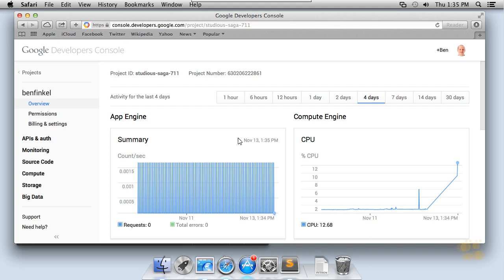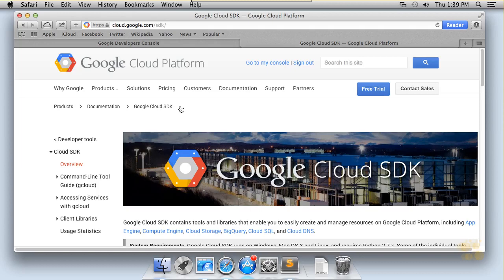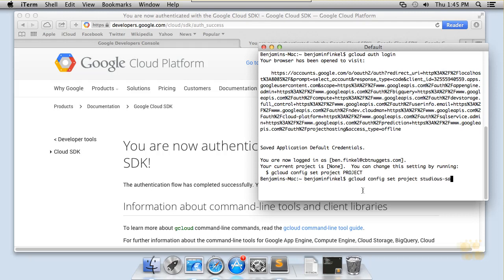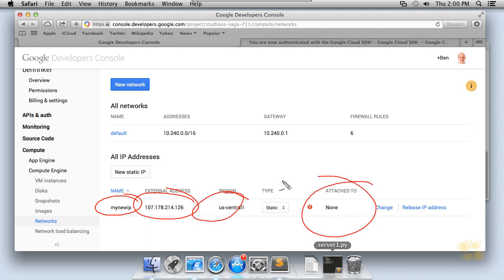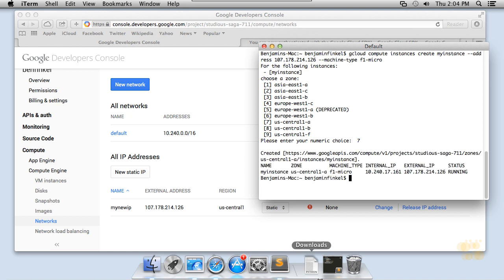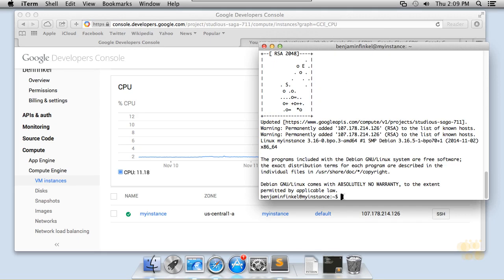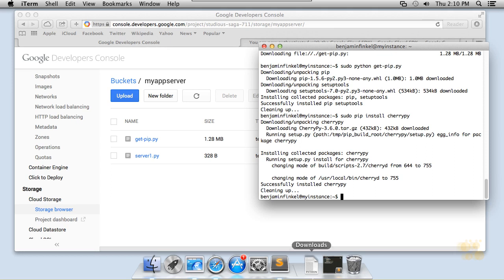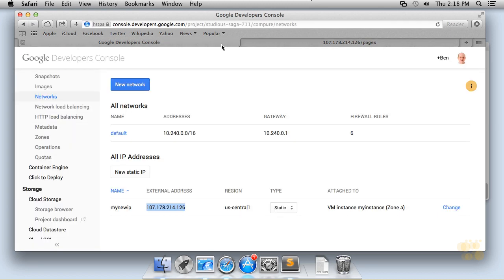Deploying Python on GCE